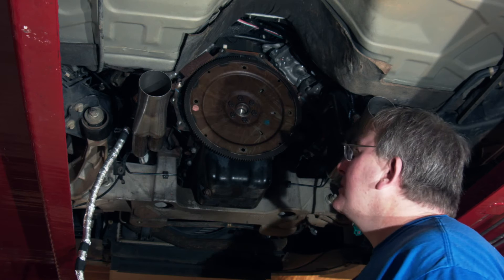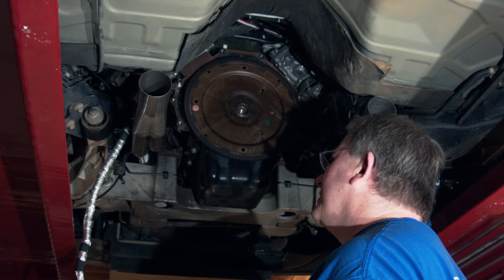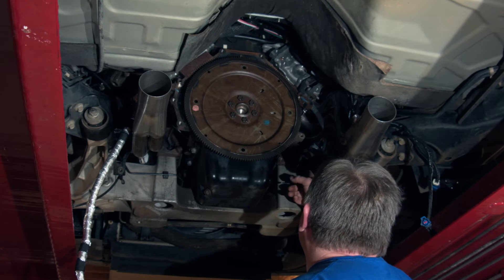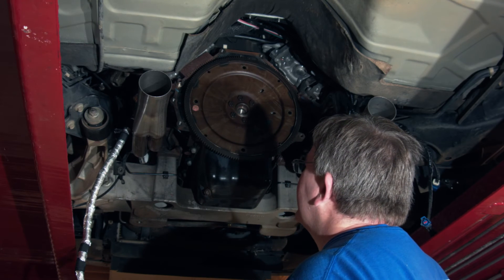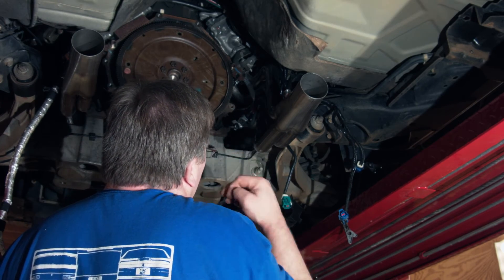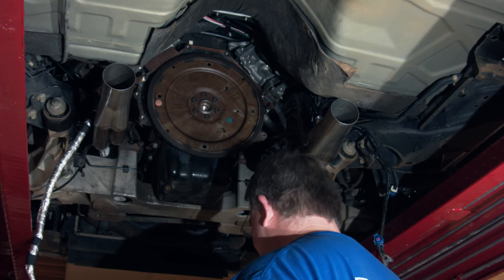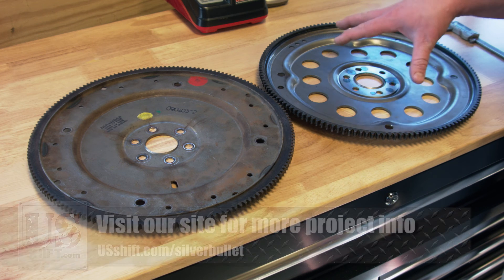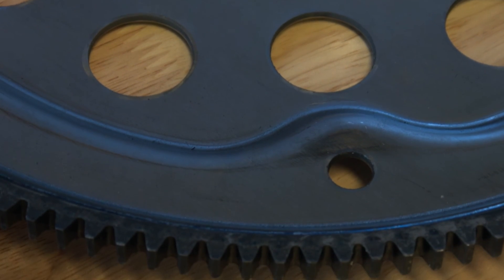Adapting a 10R80 Flexplate for a Romeo Engine (Silver Bullet Part 4)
In this video, Karl talks about the 10R80 flexplate and how he's modified it to work with the bolt pattern of the Romeo engine, as well as some of the electrical and mounting details.